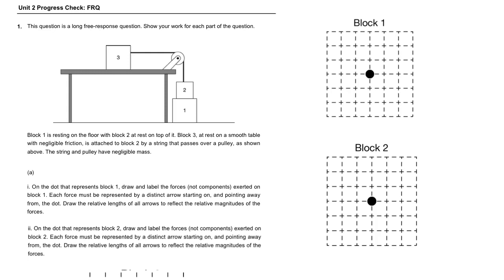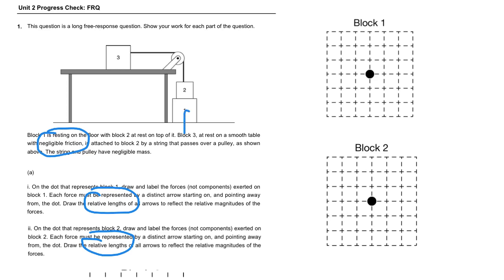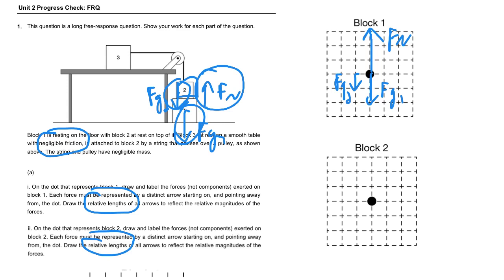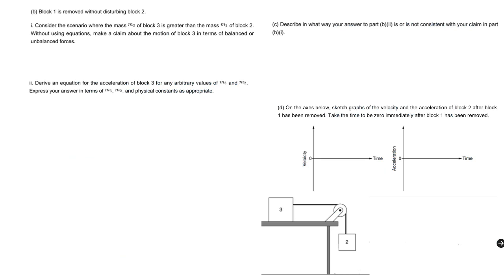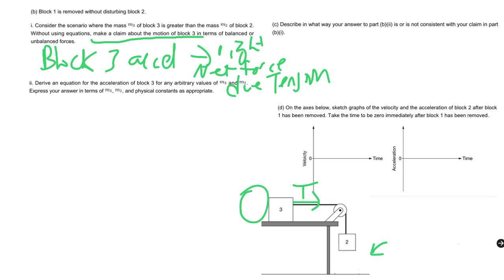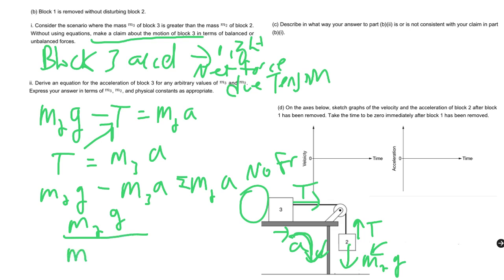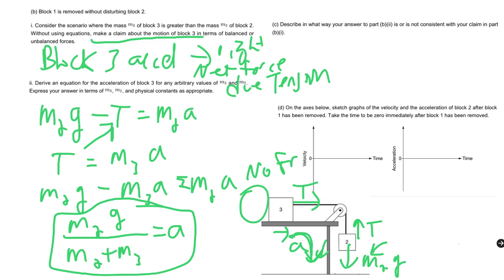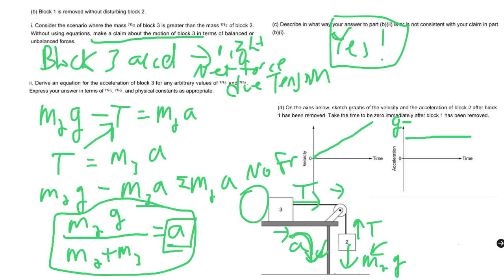AP Physics 1 - Forces FRQ - Modified Atwood Machine